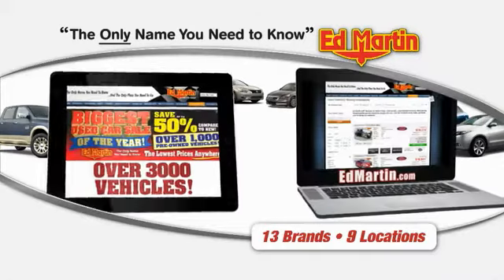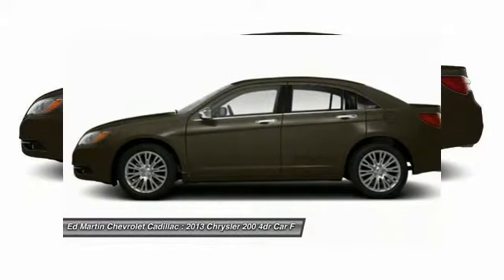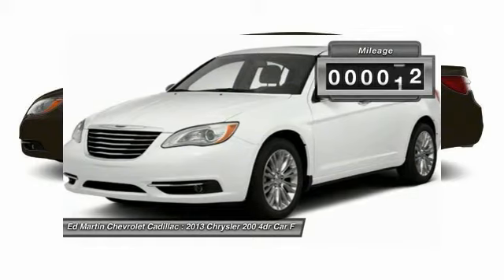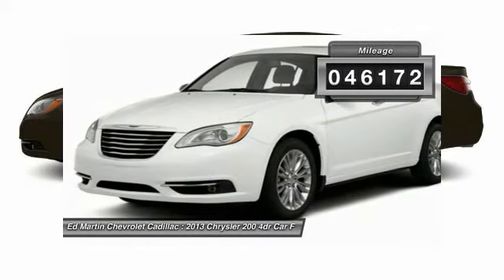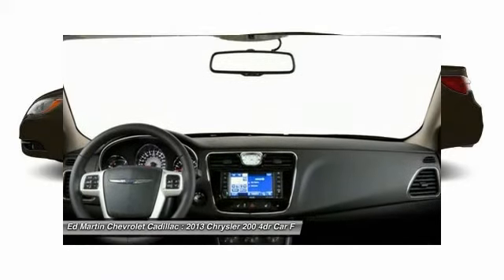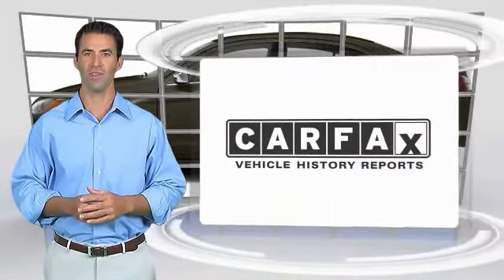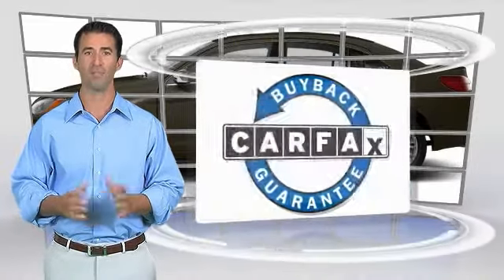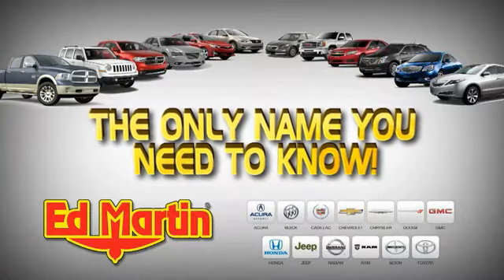2013 Chrysler 200 465264B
2013 CHRYSLER 200 Anderson, IN
Stock# 465264B

GREAT VEHICLE HISTORY! And FULLY SERVICED AND READY TO GO!. 200 Limited, 3.6L V6 24V VVT, Gray, and Leather. Leather! Don't let the miles fool you! If you've been hunting for the perfect 2013 Chrysler 200, well stop your search right here. This is the ultimate car that is certain to fit your needs. This wonderful Chrysler is one of the most sought after used vehicles on the market because it NEVER lets owners down. Consumer Guide gives credit to the 200 for its fuel economy.